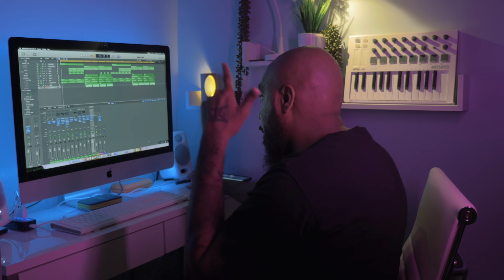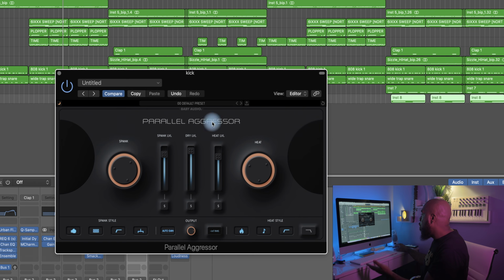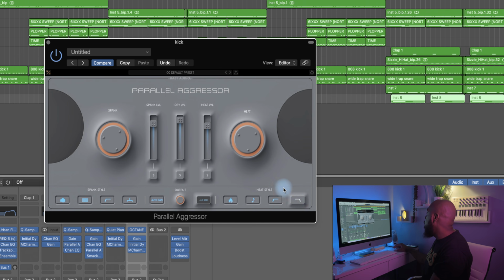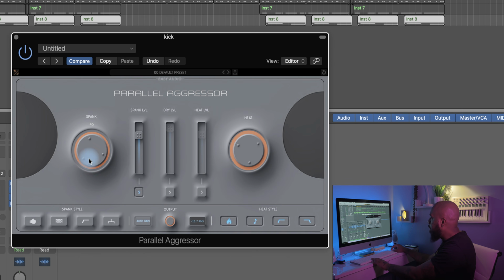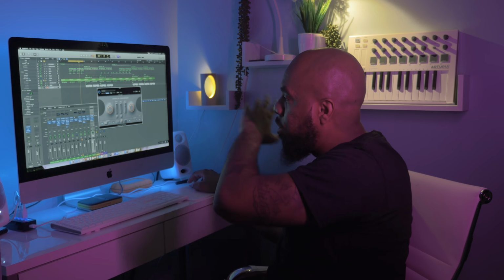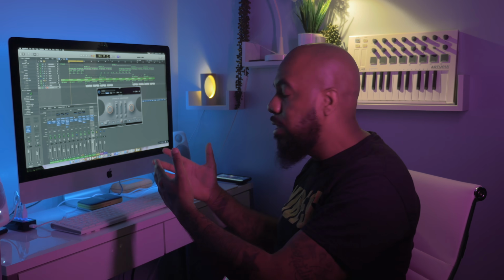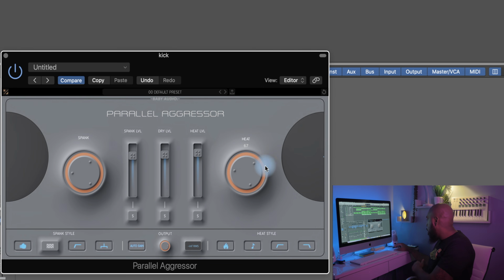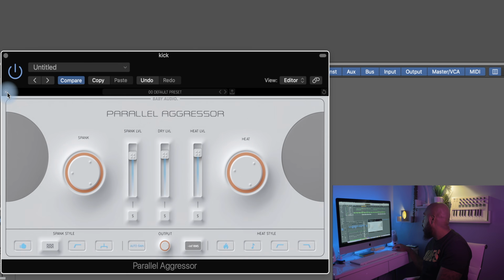Parallel Aggressor By Baby Audio Plugin Review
DOWNLOAD MY NEW SAMPLE PACK  (ROSE GOLD)